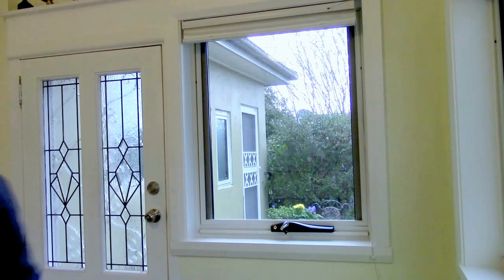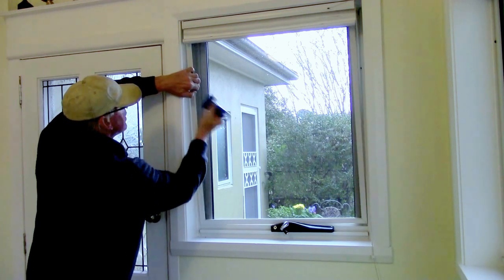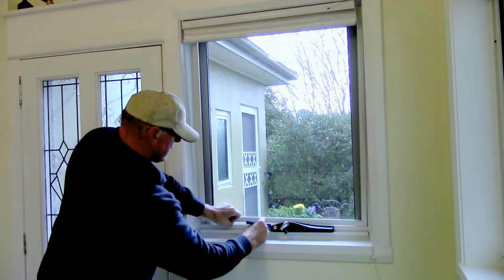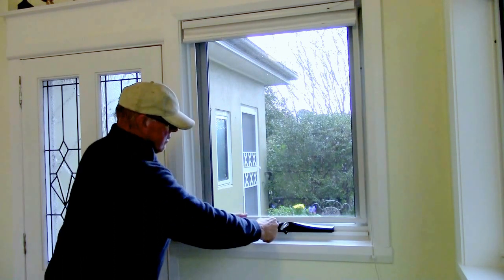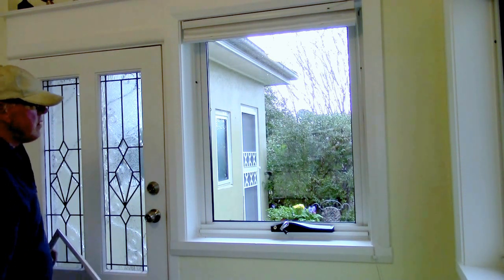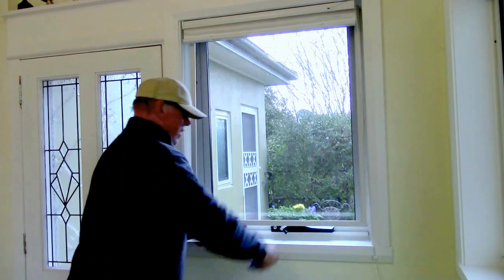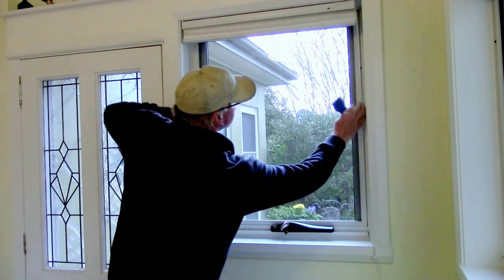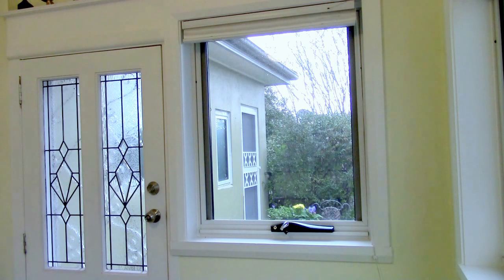✅REMOVE /REPLACE INSECT FLY /SCREEN OUT OF WIND OUT /AWNING WINDOWS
TIPS ON HOW TO USE SKREEN OUT SCREEN TOOL
Skreen Out screen removal tool (is not a prying tool.)
Most of time you are able to slide between then behind screen pulling from window frame.
(When having tight fitting screens)

(It’s best to actually use a prying tool in combination with the Skeen Out screen tool.)
Make the gape between the screen and the window frame.
To be able slide the screen tool behind the screen so to pull out.

Continually using Skreen Out like prying tool which it is not designed to do, (will result in weakening and flexing of blade at end tool.)

What it is designed to is, get screen out without bending or damaging window frame or screen.
(From your customers view)
Look more professional using Skreen Out less likely to scratch or bend there screens and windows frames.
Instead of coming in with screw drivers, paint tin openers, paint scrapers etc.

l

HOW TO USE NEW INSECT /FLY SCREEN REMOVAL TOOL